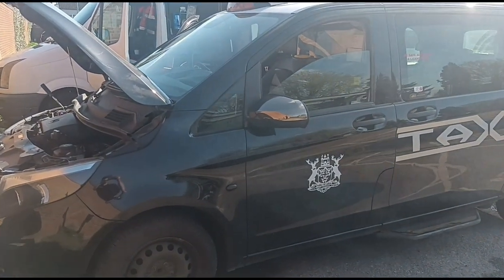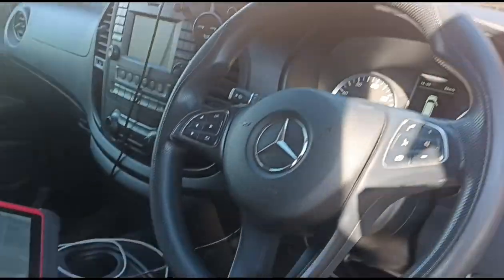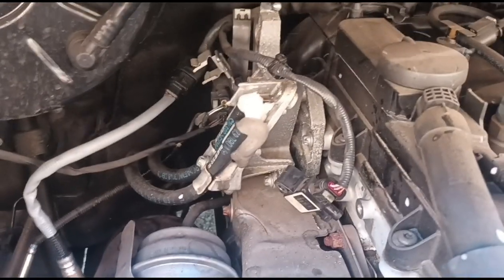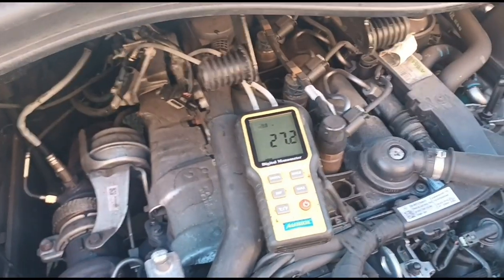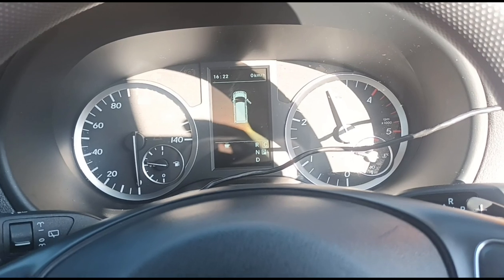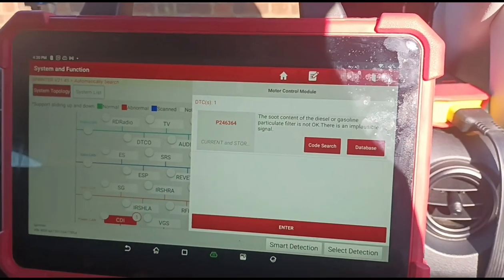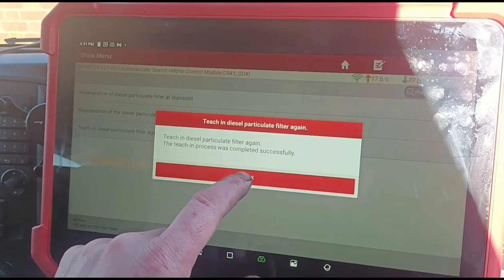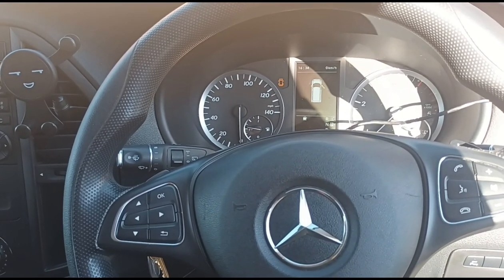Mercedes London Taxi Vito V Class 2.1 CDi P246364 Diesel Soot Particle Filter DPF Cleaning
Mercedes minibus taxi DPF cleaning

P2463 Soot Accumulation